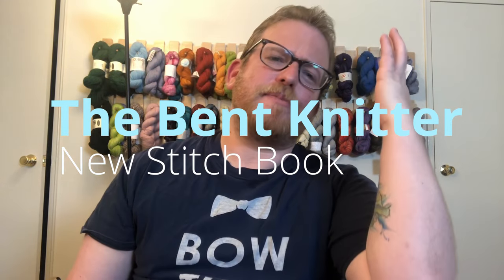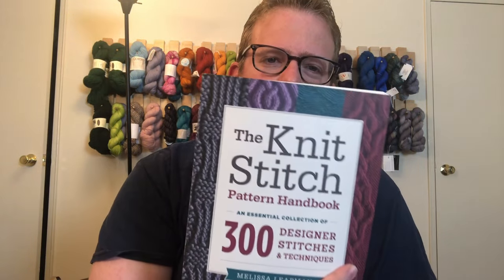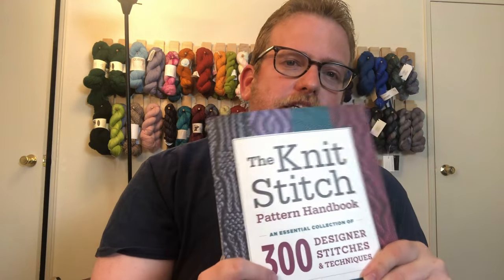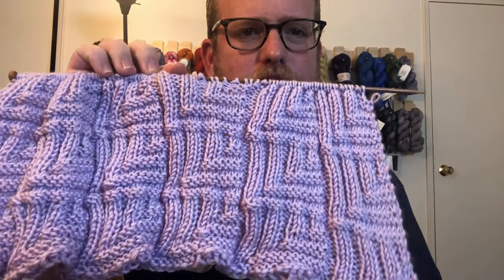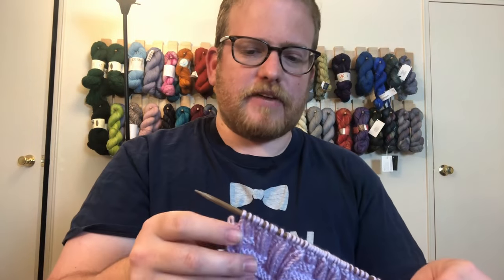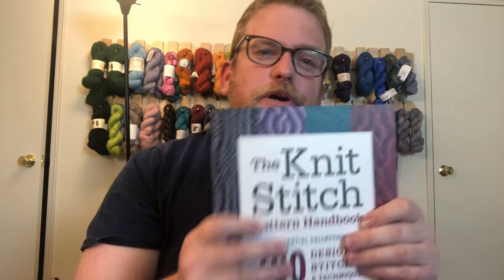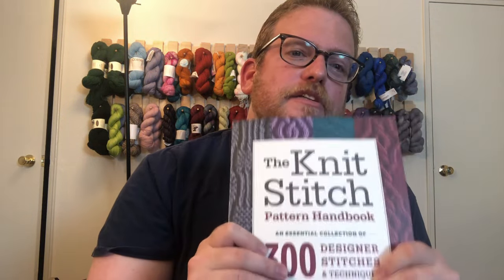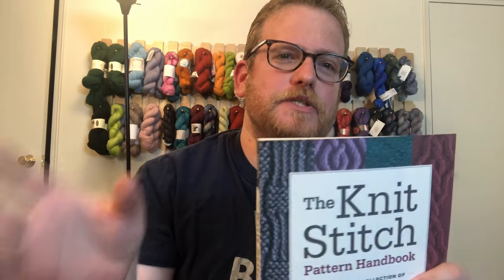Inspiration from a New Stitch Book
I'm now on Redbubble, come check it out: thebentknitter.redbubble.com End of Winter sale: $10 mystery scarf sale. come check it out So a little while back I mention how I was looking from new inspiration. I finally broke down and got another pattern book. I was a little wary about getting another pattern but i'm really loving it.

Book Details.
The Knit Stitch Pattern Handbook by Melissa leapman.